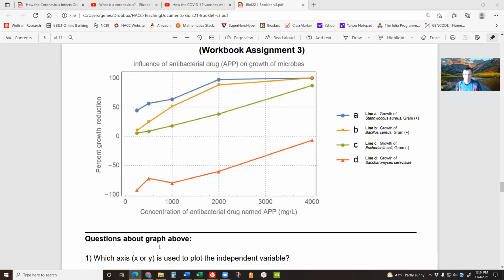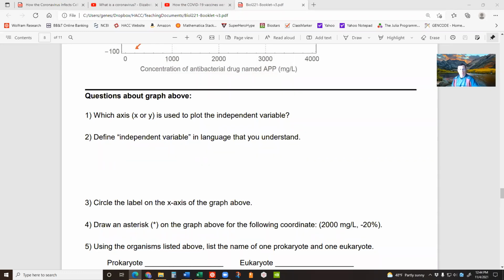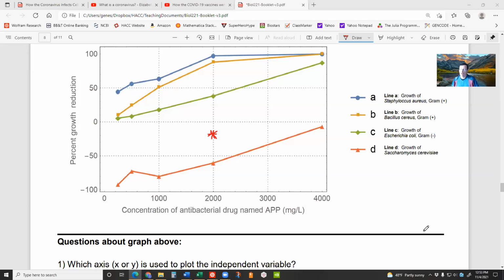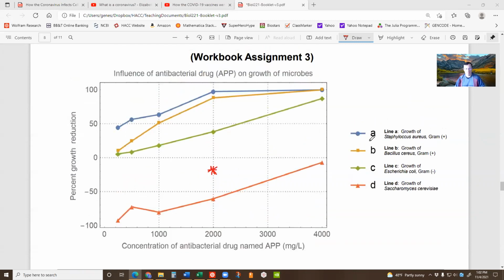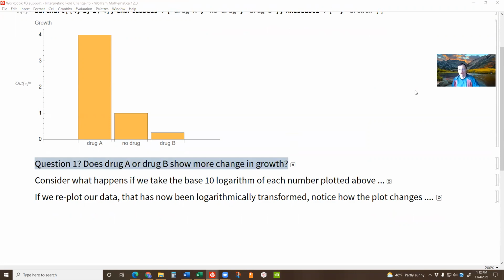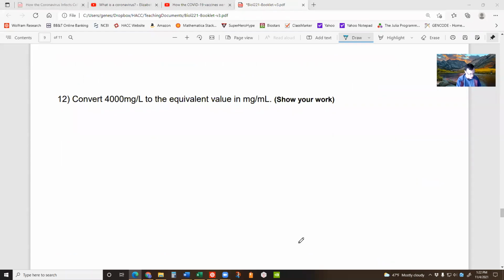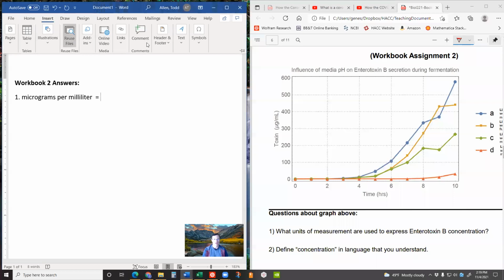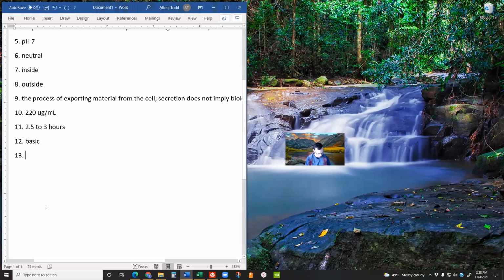Biol 221 Workbook assignments 2 & 3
Review of workbook assignments 2 & 3